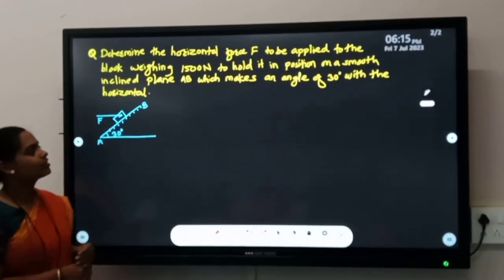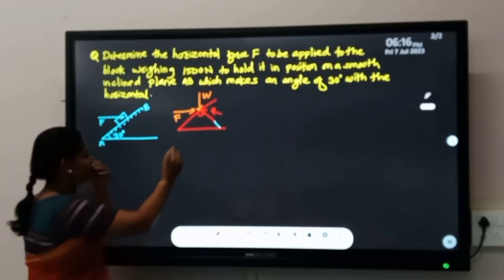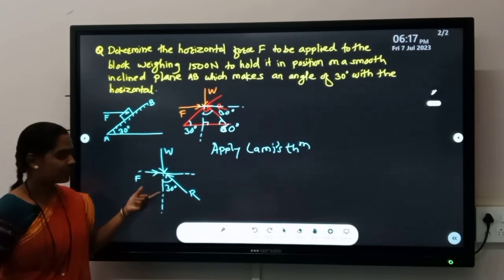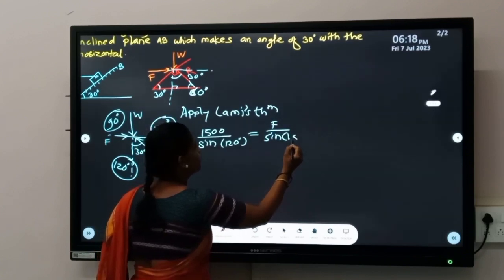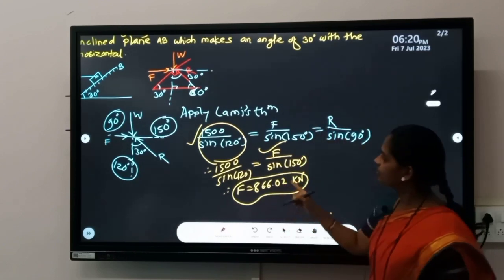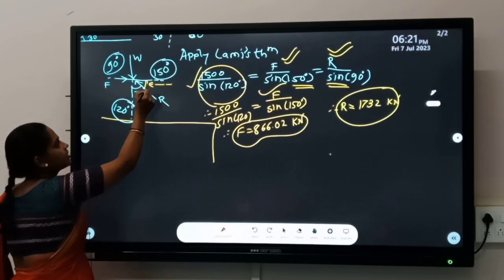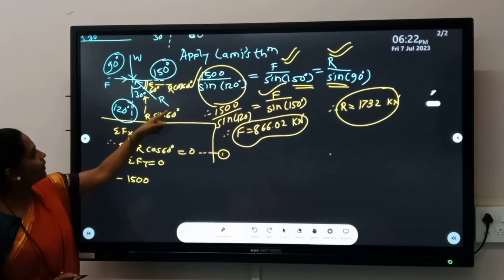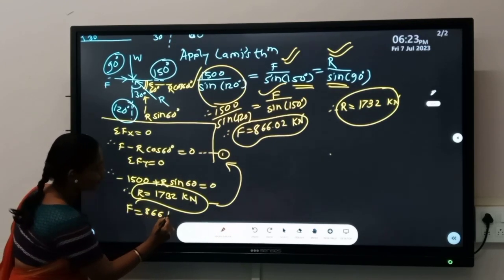numerical on Lami's theorem 2